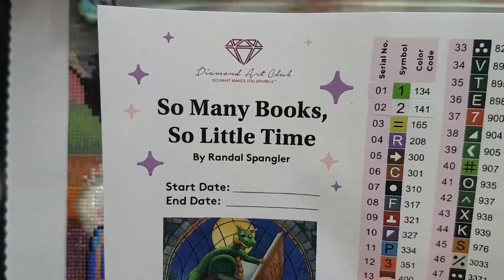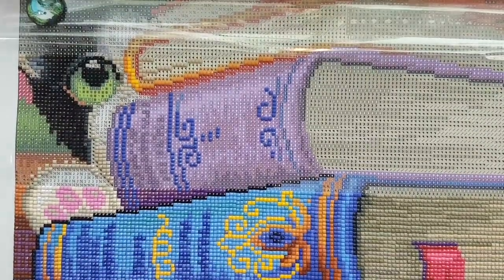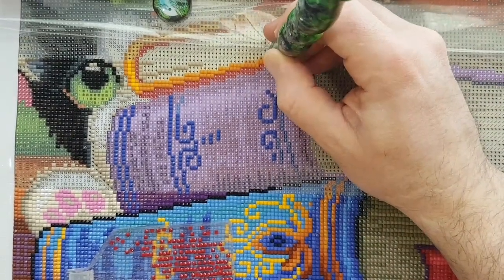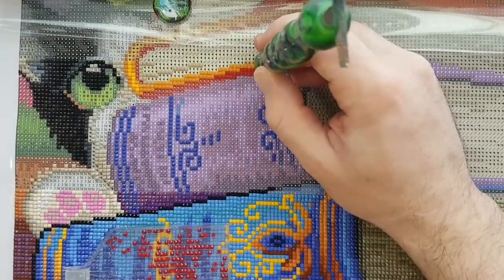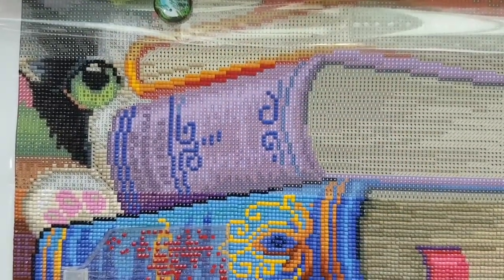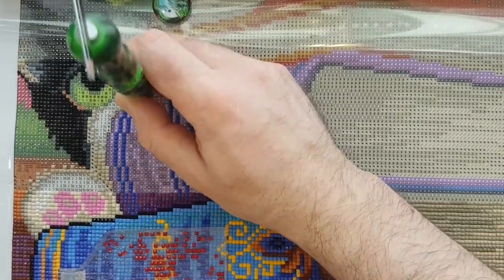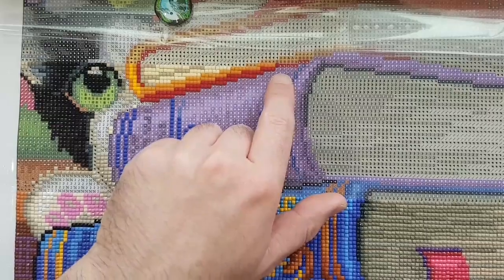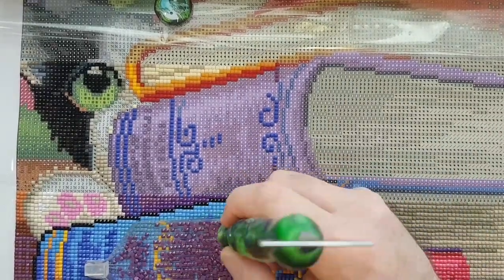WIP & Chat #817- The Purple Hardcover Book 📚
Hello and welcome to Echoes of Colour with Jefferey Morrison. With multiple colours in this present section, it is great to have a Legend on hand to keep my head from spinning! This canvas still rocks though!😎

Walking Challenges:

Route 66

Wild Atlantic Way